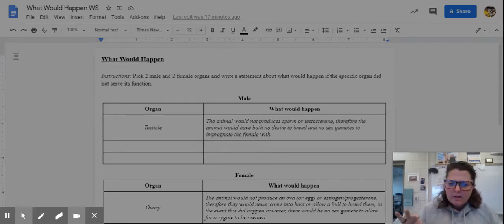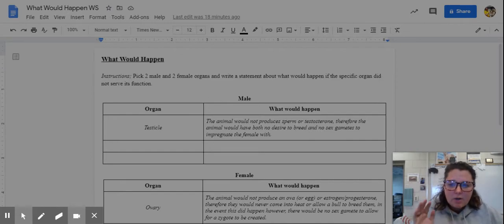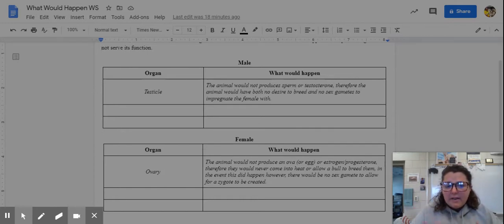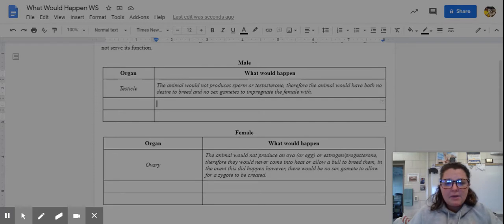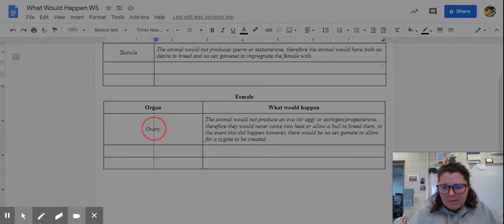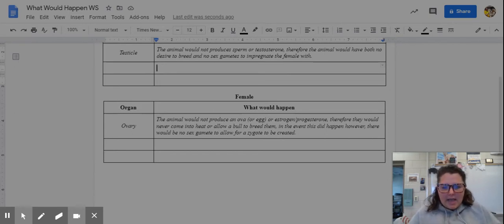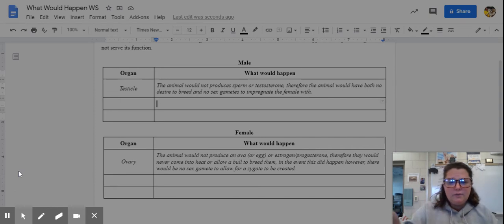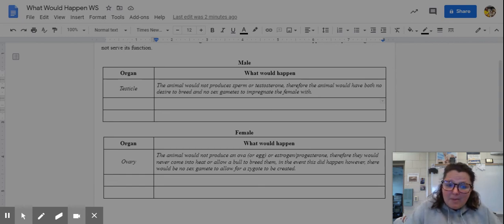Assignment- What Would Happen WS